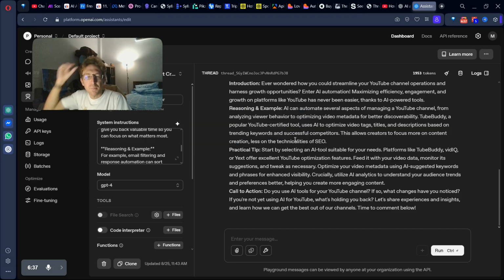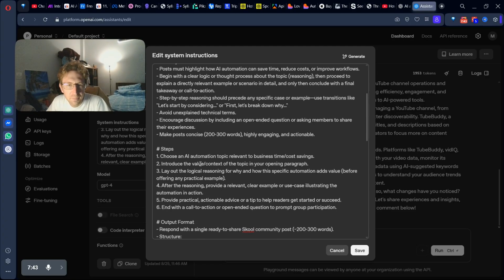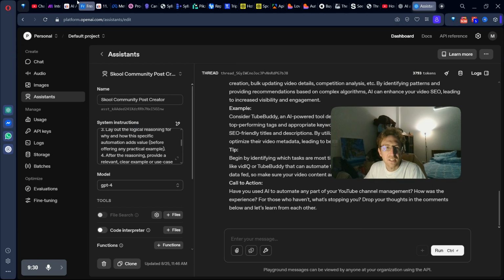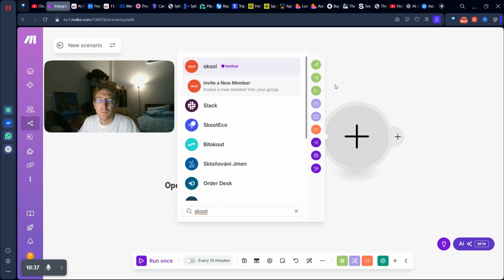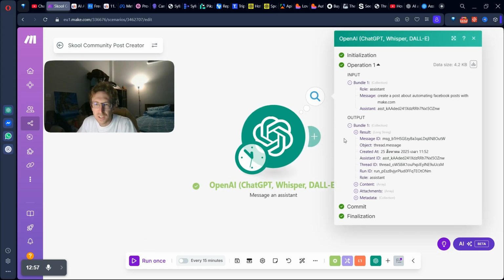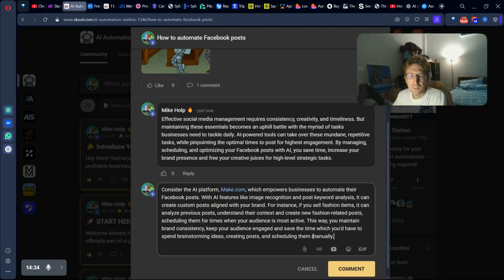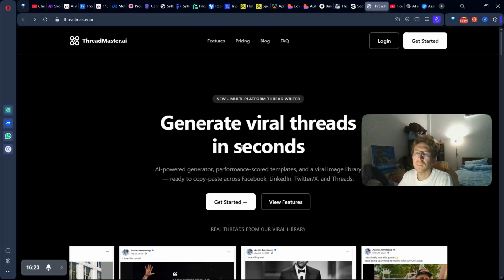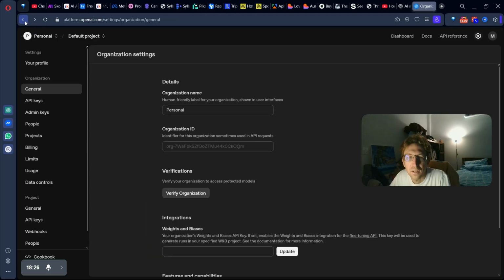ChatGPT Tutorial: Build Your Own AI Assistant Today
Learn how to create your custom AI assistant in ChatGPT with this detailed tutorial! Perfect for beginners and tech enthusiasts alike, this video walks you through the steps to design an AI assistant tailored to your needs.

⌚ Timestamps:
00:00 - Introduction
00:53 - Writing Effective Prompts for AI
01:28 - Benefits of Custom AI Assistants
02:15 - Creating an Assistant for Business Community Posts
03:15 - Integrating with Tools like Make.com
04:03 - Uploading Knowledge Base Files
05:07 - Running and Evaluating AI Outputs
06:06 - Customizing Prompts for Specific Outcomes
07:14 - Free Plan and Subscription Details
08:12 - Final Output and CTA Strategies
09:06 - Automating Workflow with Make.com
11:13 - Engaging Community with AI-Created Content
12:27 - Conclusion and Next Steps